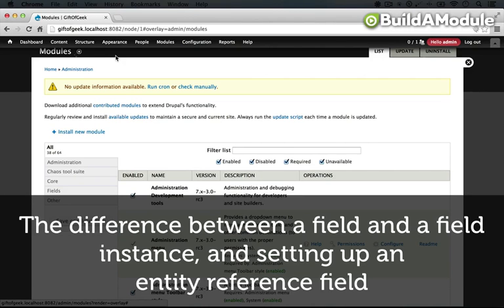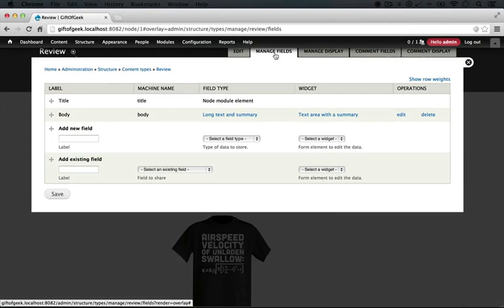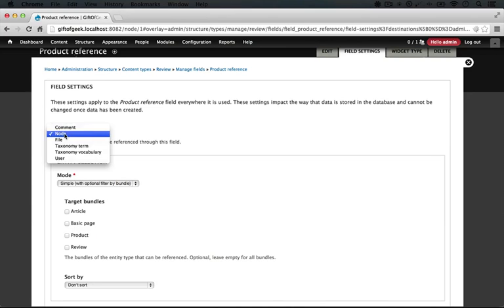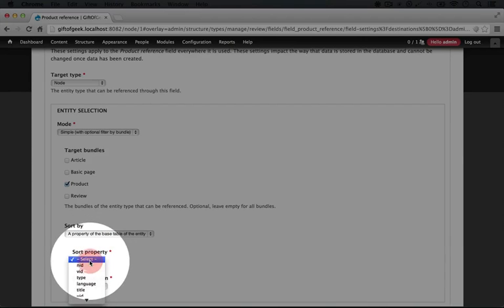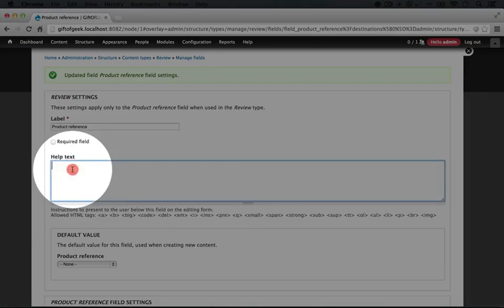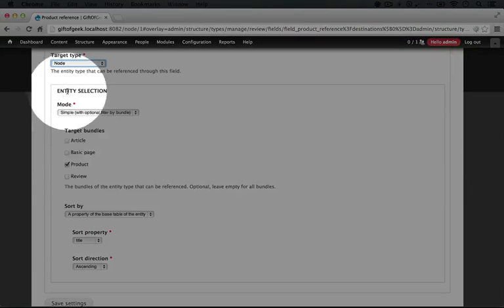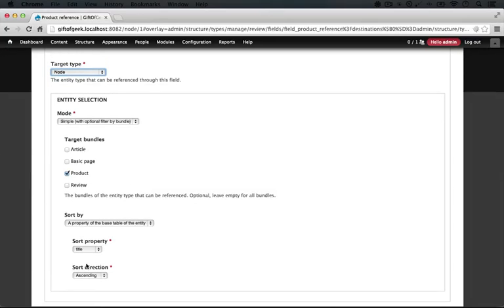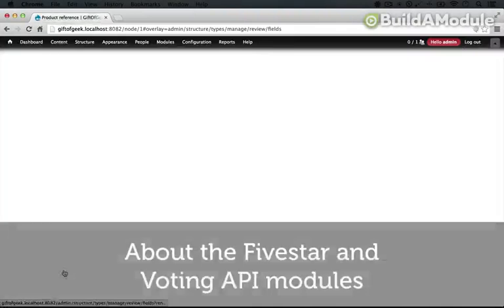30. The difference between a field and a field instance, and setting up an entity reference field